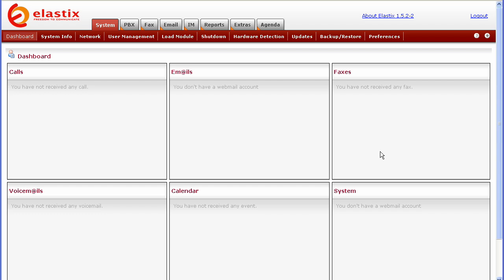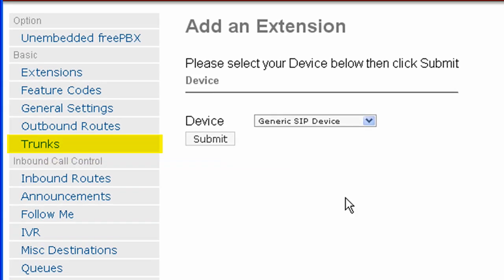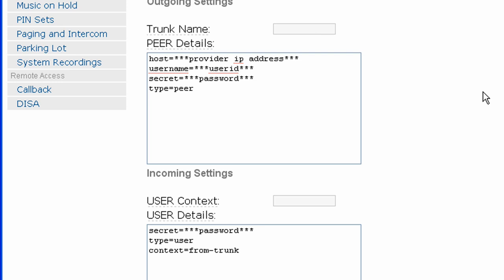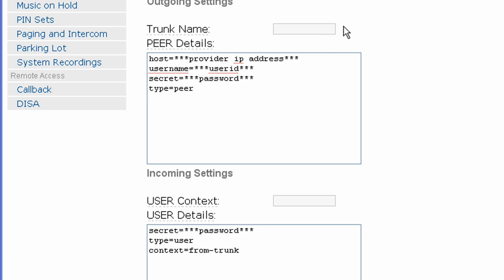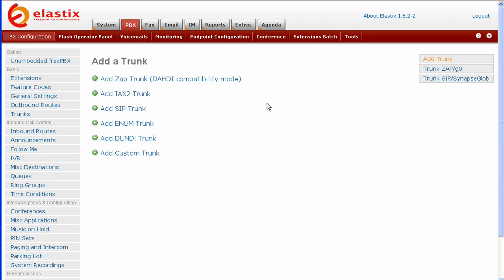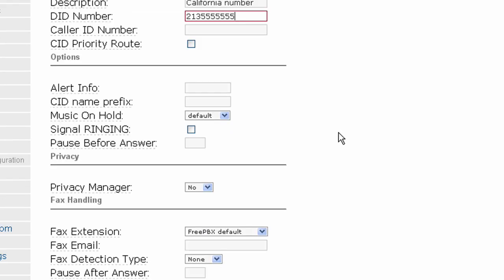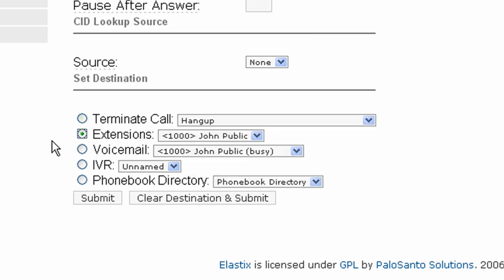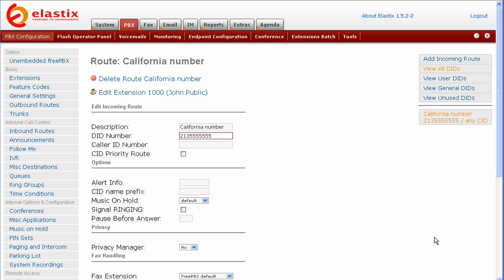How to Setup A Basic DID (Telephone Number) Using Elastix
This tutorial will show you how to setup a basic incoming DID using Elastix.